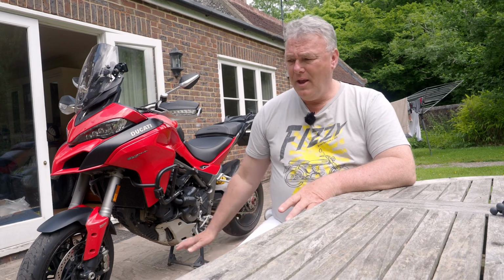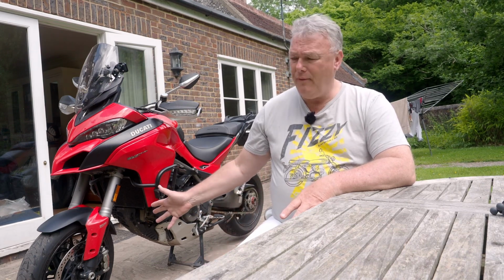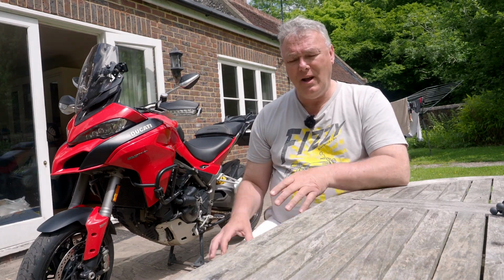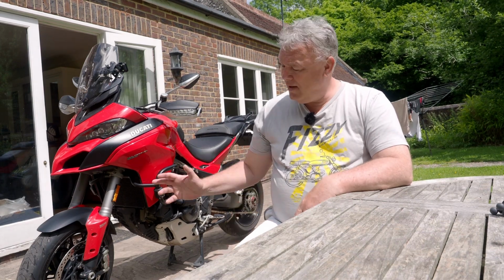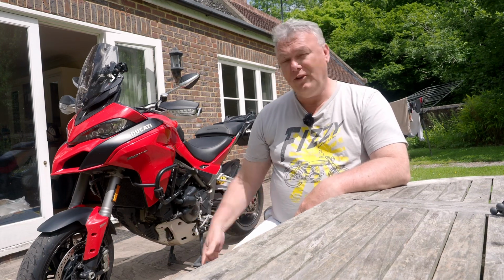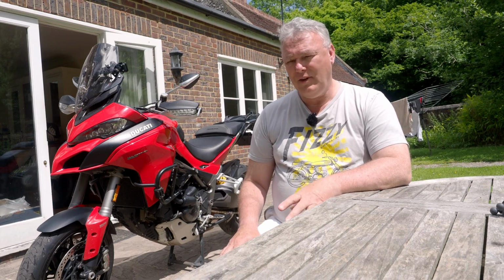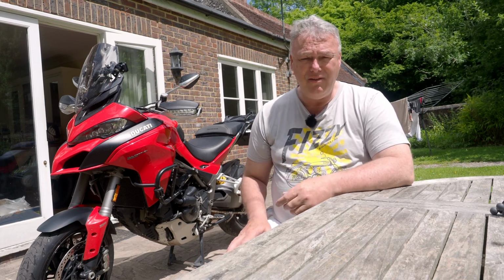Ducati Multistrada 1260s 47,000 miles….faulty HT lead….but still going strong!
My latest review on long-term/ high mileage ownership of my Ducati Multistrada 1260s.  2nd Desmo service and 47,000+ miles.